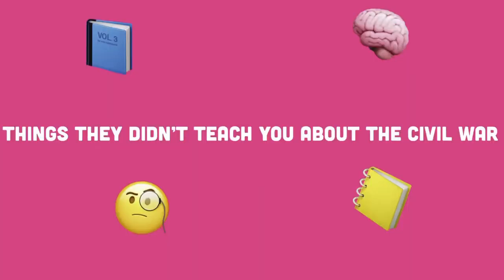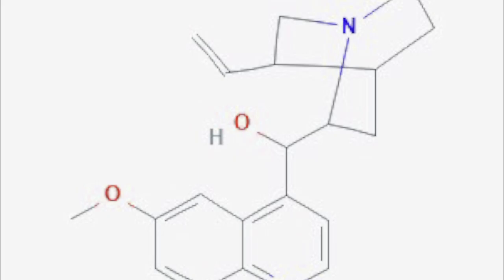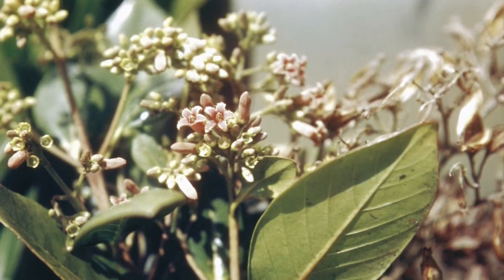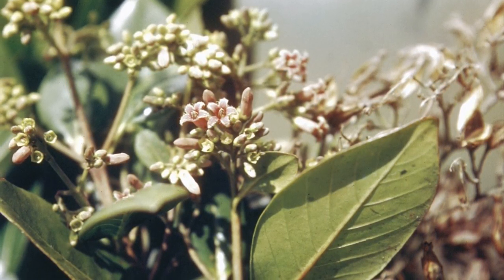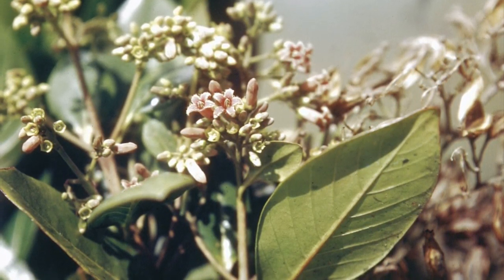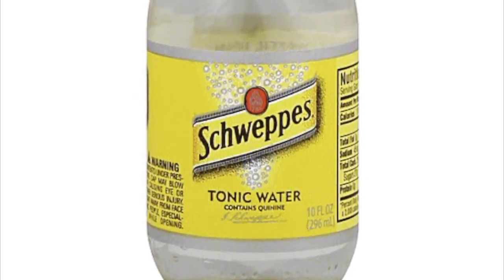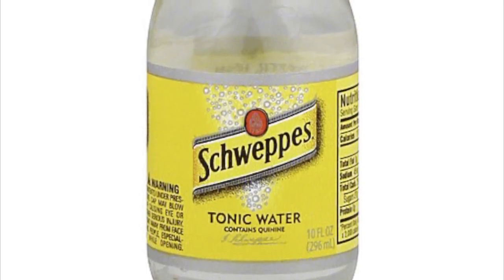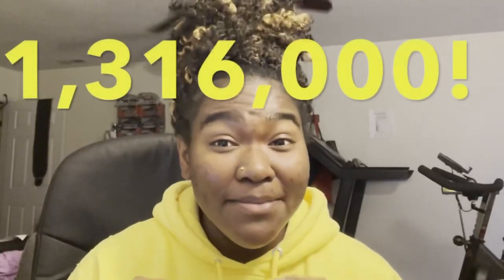Quinine and the Civil War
Here are the links that helped me make this amazing video!

Thank you beautiful people for watching! ❤️